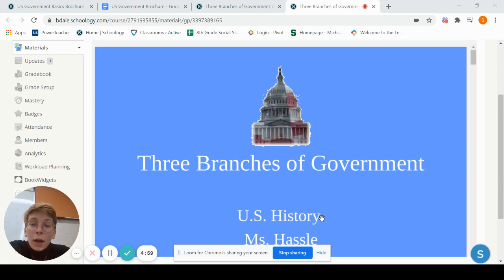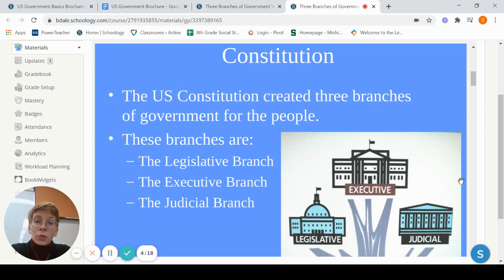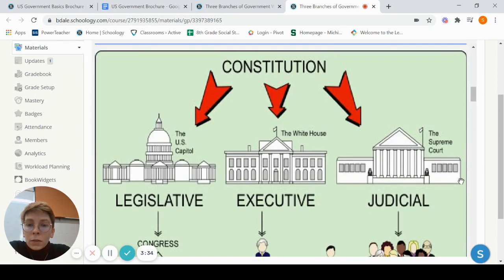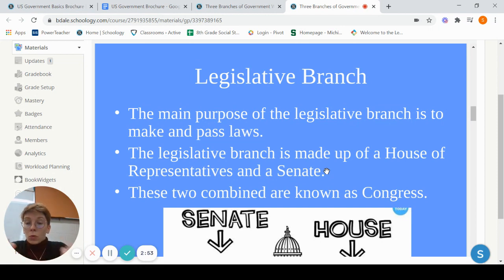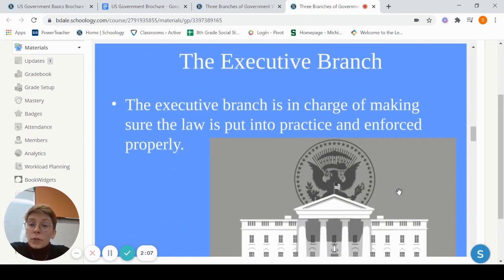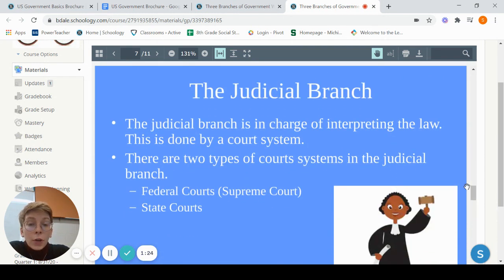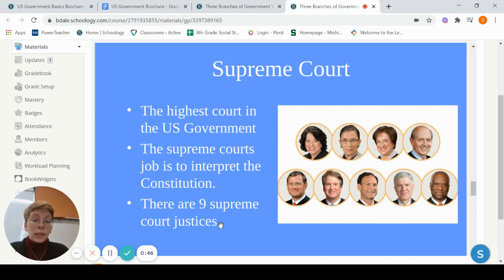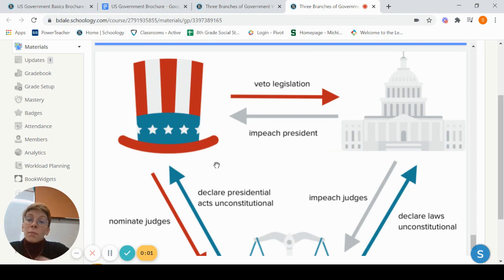Monday: Three Branches of Government Lecture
Ms. Hassle Reviews the PPT